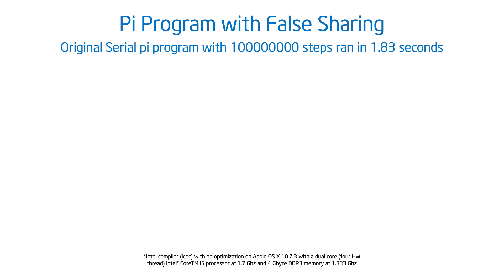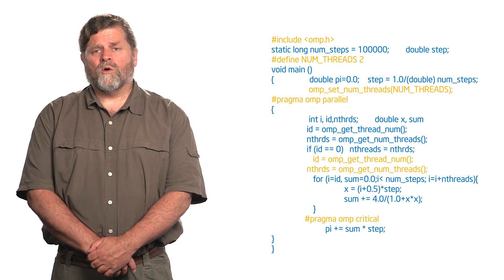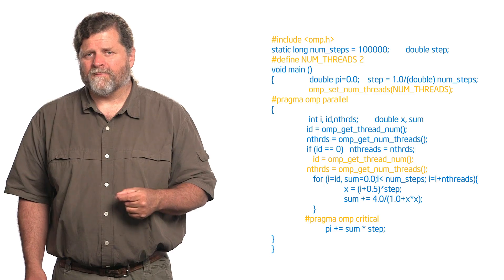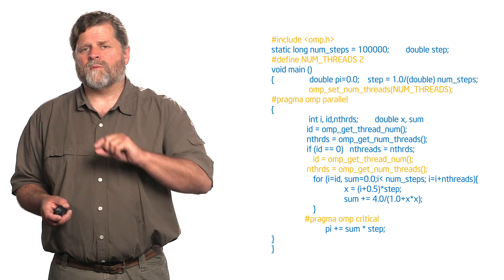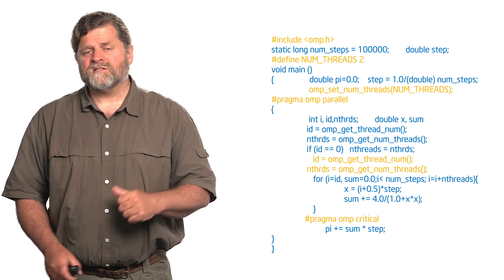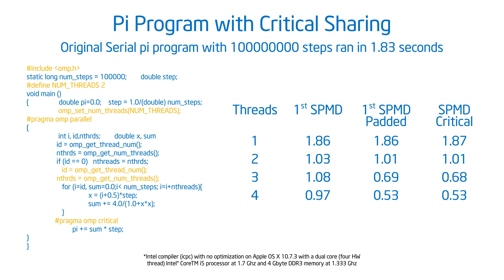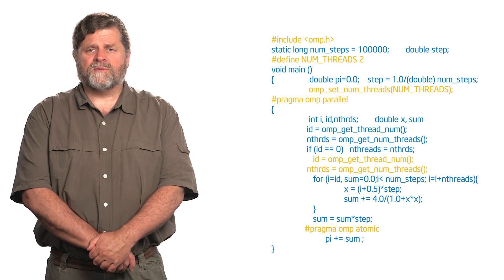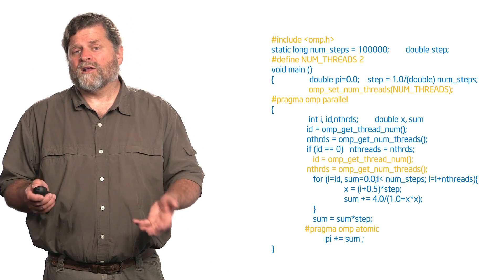Introduction to OpenMP: 08 Discussion 3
Video 08 - Synchronization overhead and eliminating false sharing